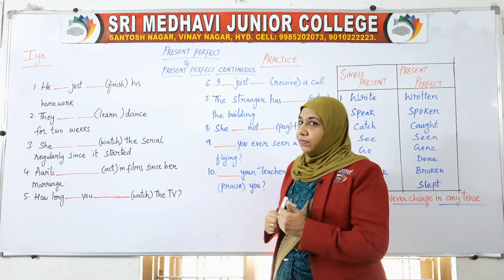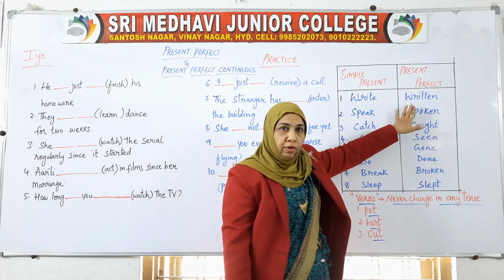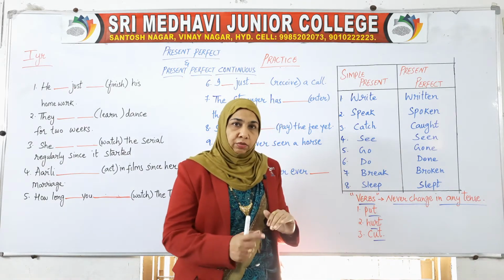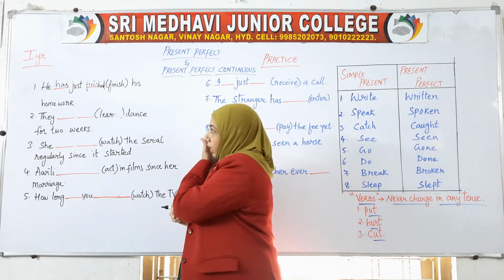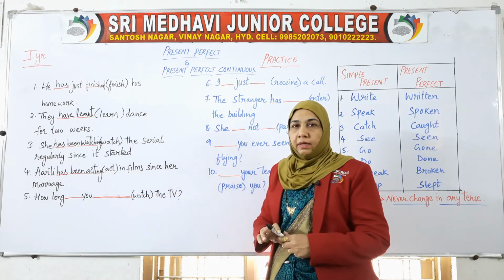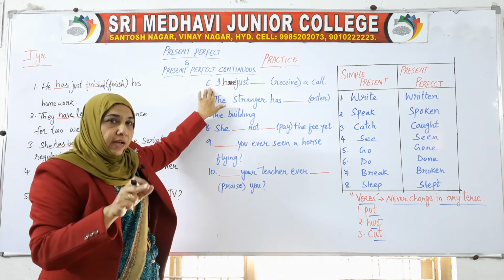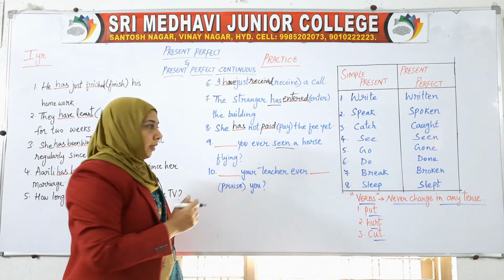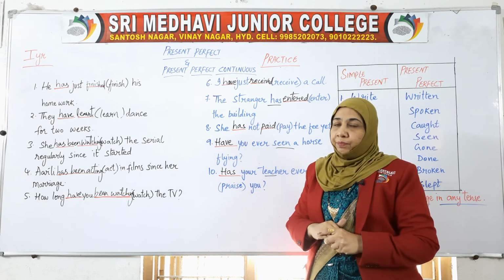15 APRIL 2020 - PRESENT CONTINOUS AND PRESENT PERFECT CONTINUOS